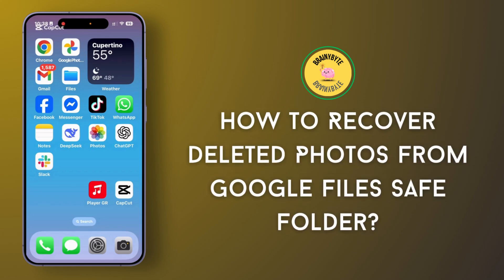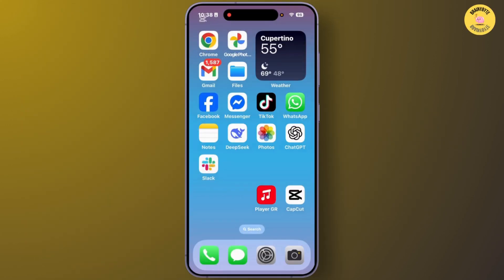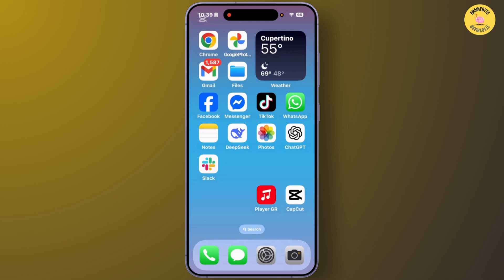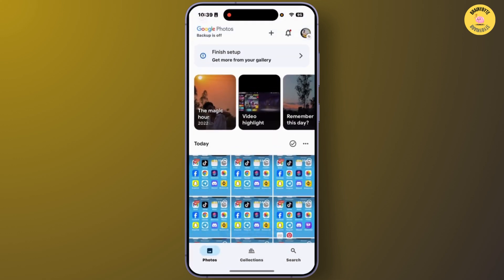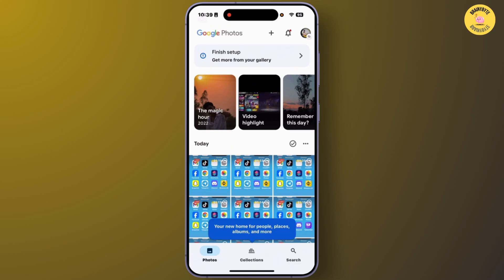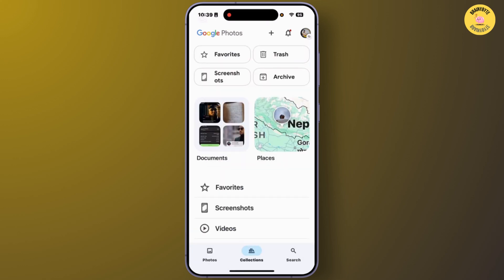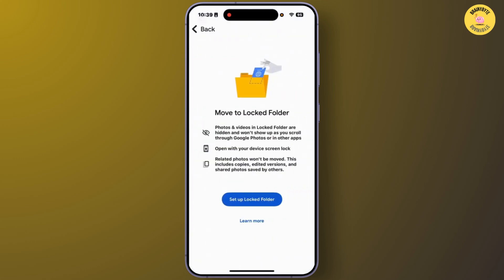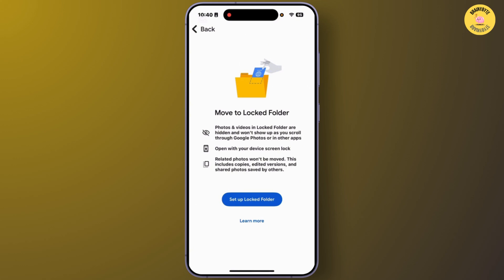How To Recover Deleted Photos From Google Files Safe Folder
Accidentally deleted photos from the Safe Folder in Google Files? This video will guide you through the steps on how to recover deleted photos from the Google Files Safe Folder quickly and easily. Whether you're asking, "Can I recover deleted photos from Safe Folder?" or looking for recovery solutions, this tutorial has you covered. Learn the methods to retrieve lost images and restore your important memories. Watch now to see how you can recover deleted photos from Google Files Safe Folder today!

Timestamps:
00:00 How To Recover Deleted Photos From Google Files Safe Folder
00:06 Can I Recover Deleted Photos from Safe Folder?